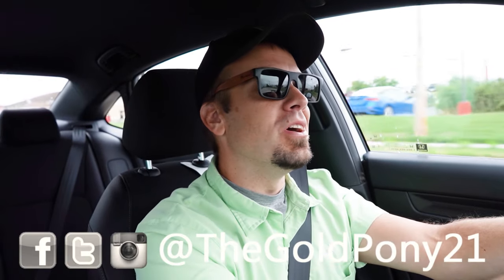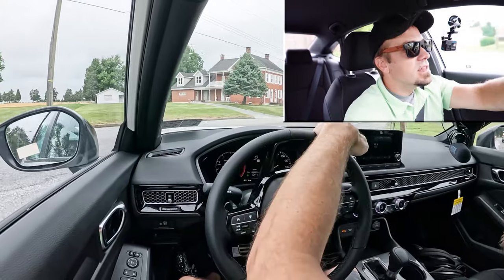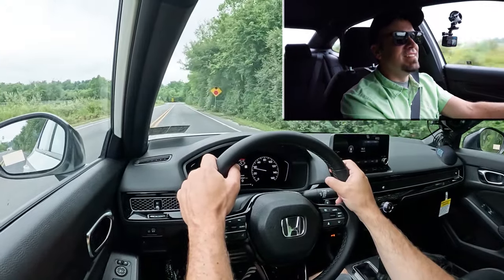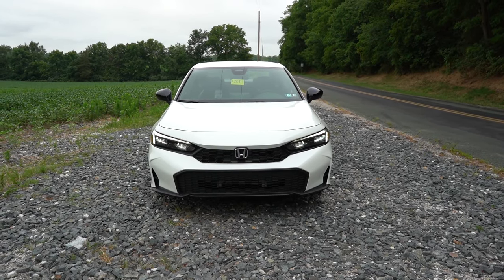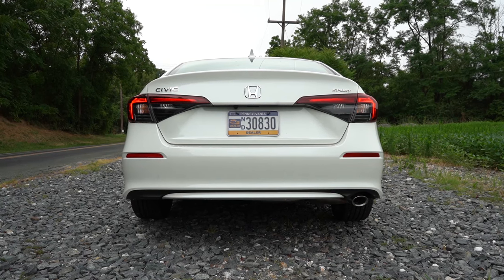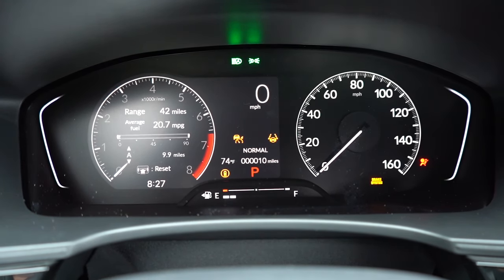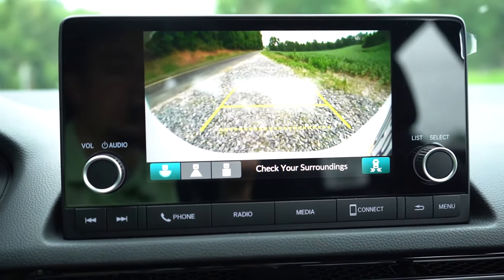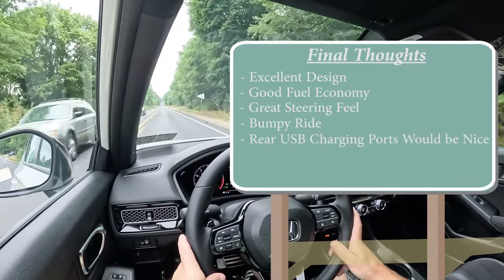2025 Honda Civic Review | BIG Changes for 2025!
In this video I'll go for a test drive & completely review the NEW 2025 Honda Civic! I'll test out acceleration, braking, steering feel, cargo space, rear legroom, sound system, exhaust clip & much more!

Big thanks to Ciocca Honda of Hanover in Hanover, PA for allowing me to check out the NEW 2025 Honda Civic! For more information on their inventory please feel free to visit their website below!